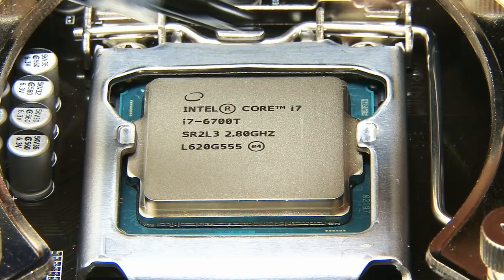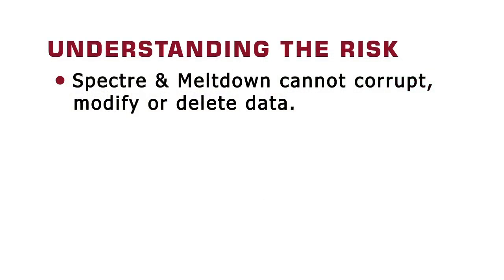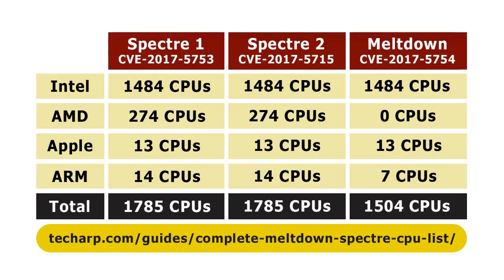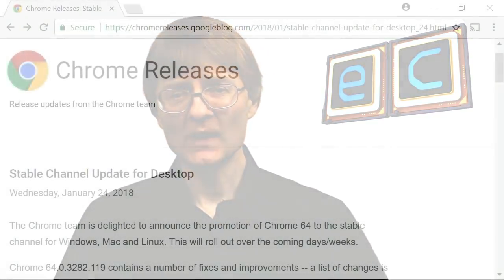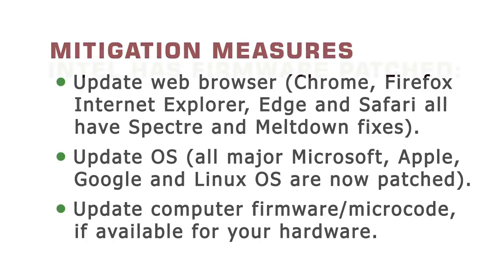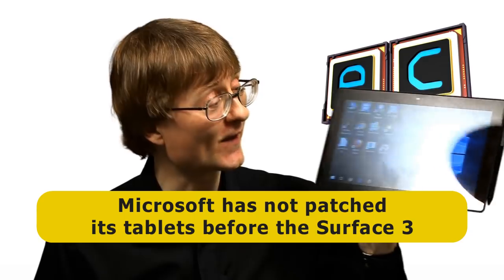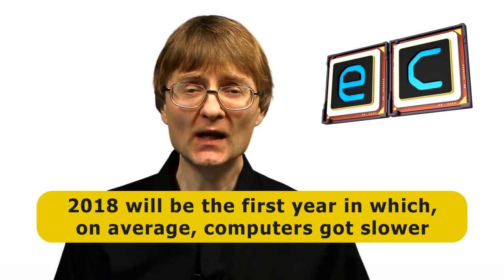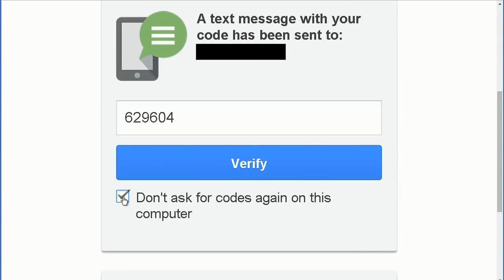Spectre & Meltdown: What You Need to Know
Spectre and Meltdown are recently reported security vulnerabilities in most microprocessors. This video explains what Spectre and Meltdown are, which CPUs have these design flaws, and the mitigation measures that may be taken to reduce the security risk. Finally, there is a broader discussion of the implications for the computing industry.

And you can buy a Raspberry Pi on Amazon here: Raspberry Pi 3